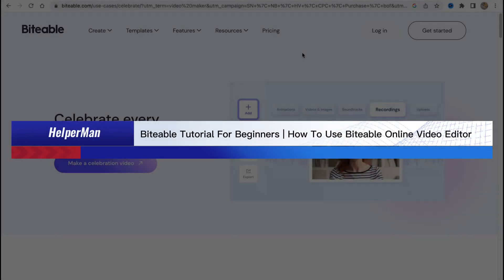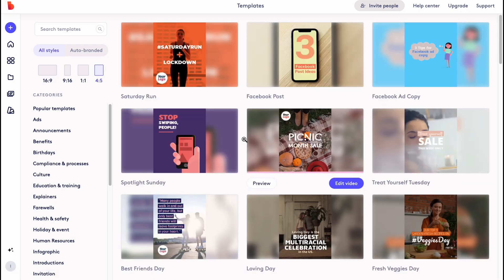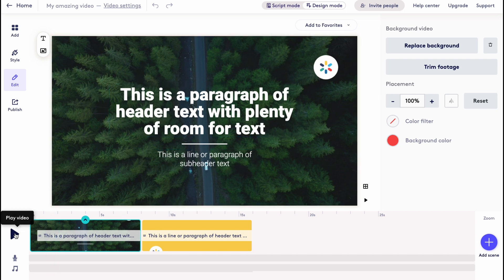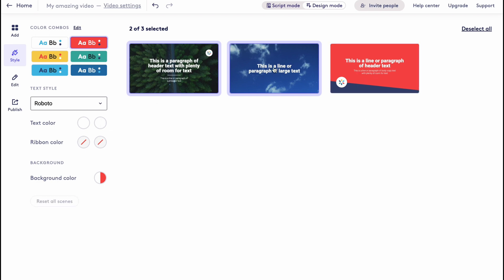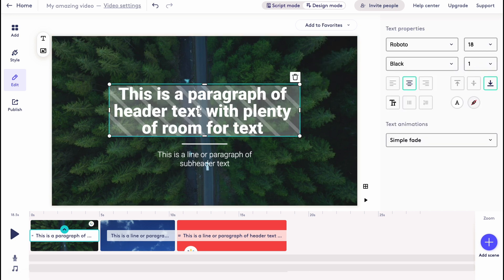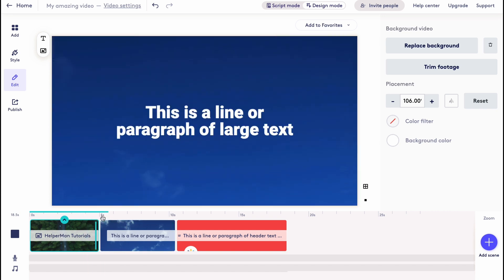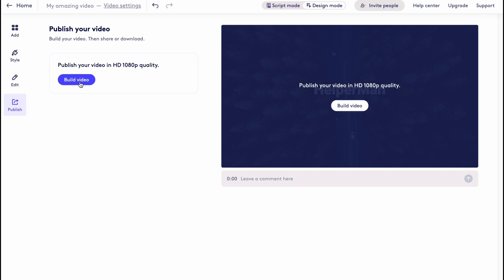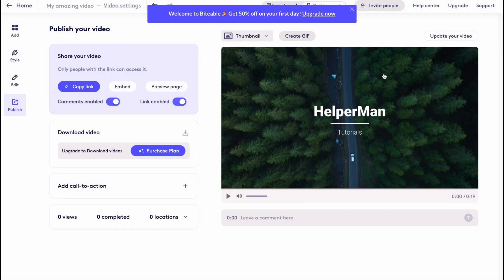Biteable Tutorial For Beginners (2023) | How To Use Biteable Online Video Editor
"Biteable Tutorial for Beginners" is a comprehensive video tutorial that guides users through the process of using Biteable, an online video editor that allows users to create professional-looking videos easily and quickly. This tutorial covers all aspects of video editing, including importing media, adding text, music, and voiceovers, creating transitions, and exporting the final product. The tutorial also includes an overview of the various features available on the platform, such as customizable templates, animation, and the ability to add effects and graphics.